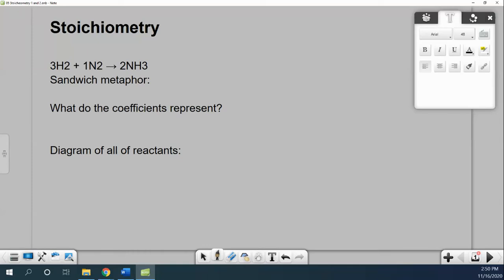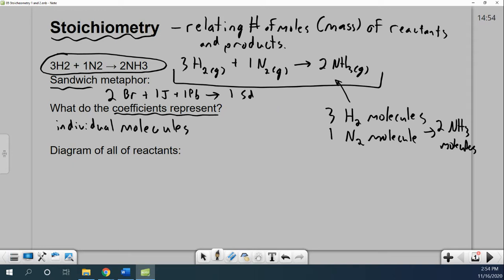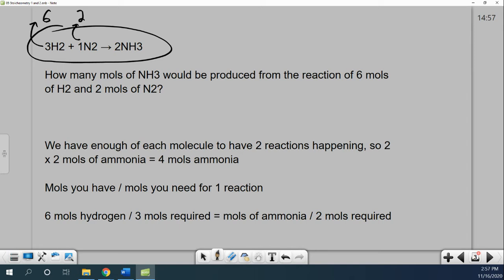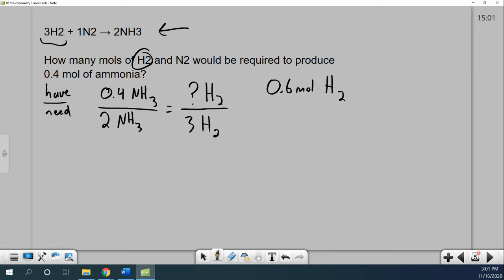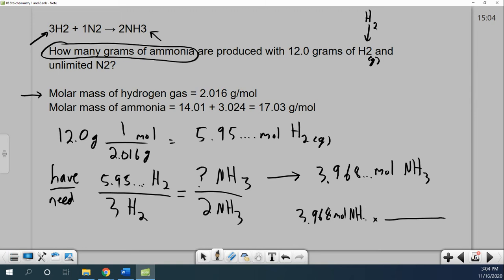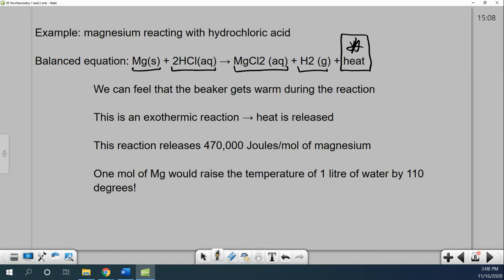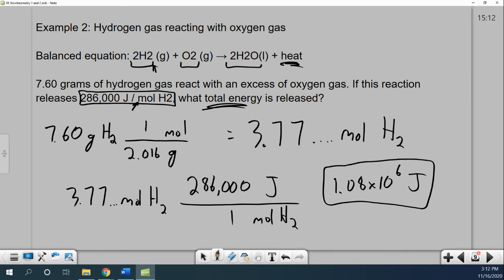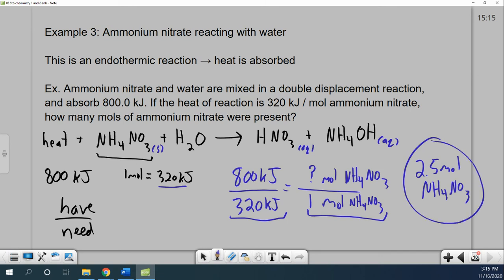Reactions - 5 Stoichiometry (1 and 2)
This lesson goes through the basics of stoichiometry, including moles of reactant to moles of product calculations, mass of reactant to mass of product calculations, and using stoichiometry with heats of reaction as well.